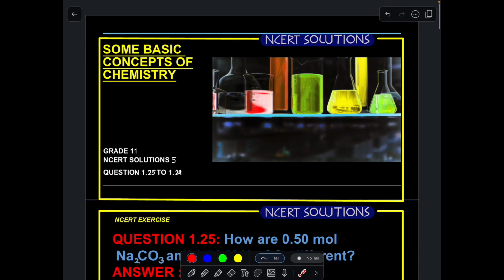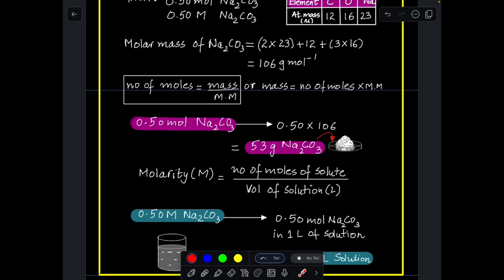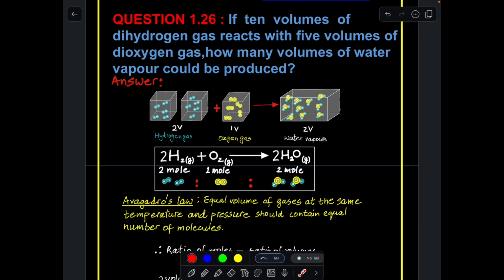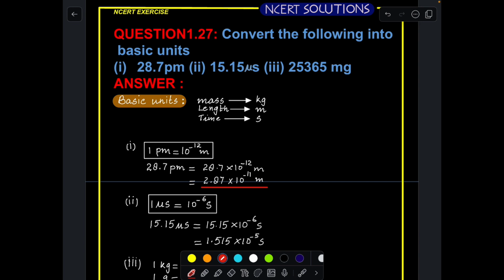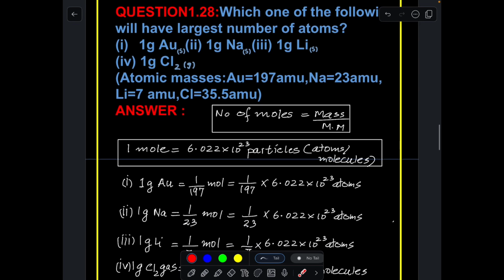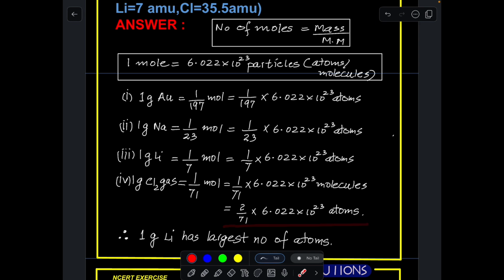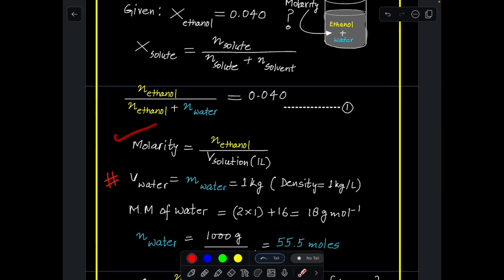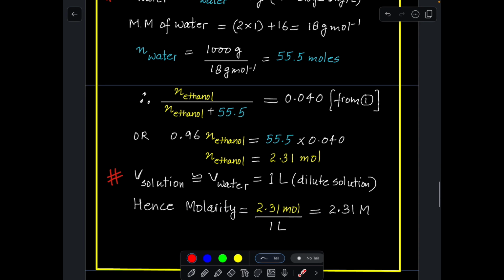SOME BASIC CONCEPTS OF CHEMISTRY . GRADE 11 CBSE 1.25 TO 1.29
Here to hep.